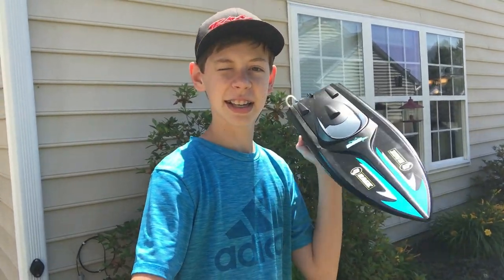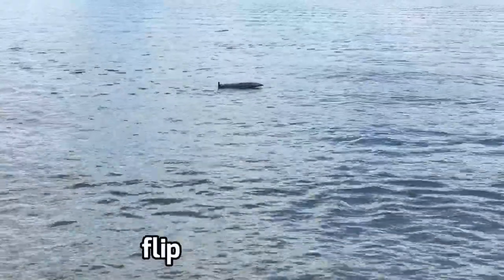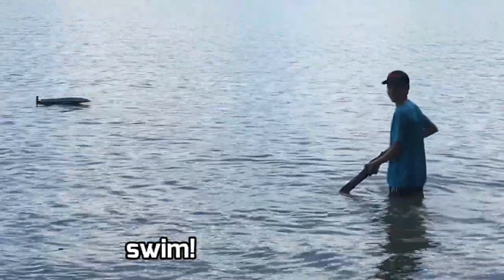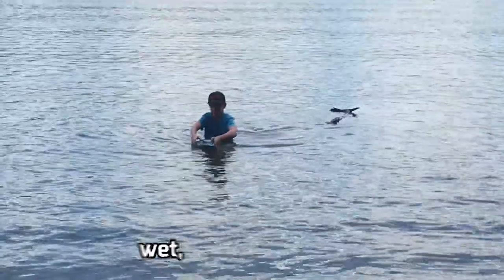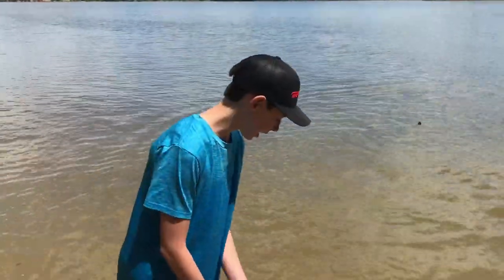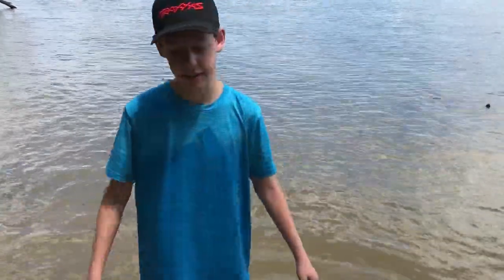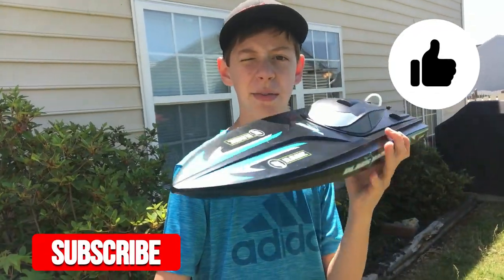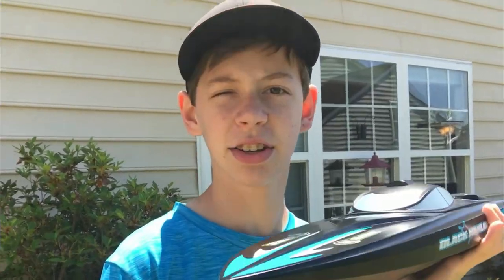NEW RC Boat CAPSIZED in a lake... (Black Marlin BL)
In this video, my black marlin BL is capsized in a lake... yeah. I had to go swim and get it. So if you want/have this boat, be prepared. There are lots of rc boats out there that are able to self-right, but this one definitely isn't one of them. And because of that, I end up swimming in a lake with my normal clothes on! Hope you enjoyed the vid!